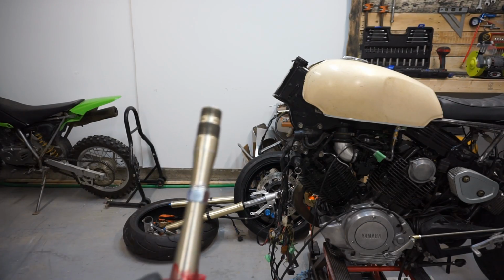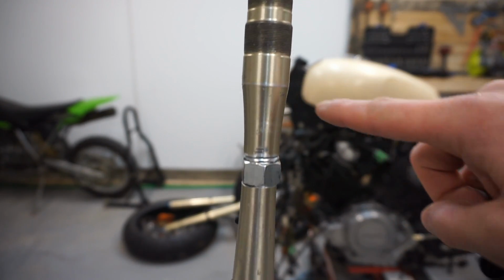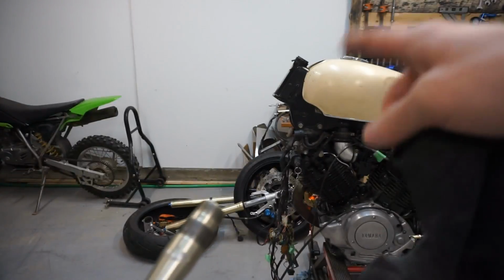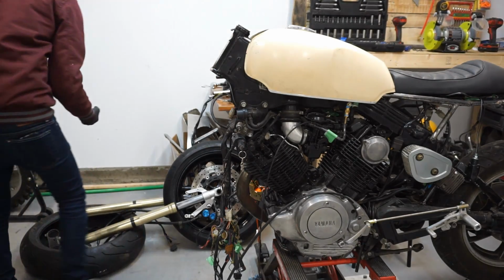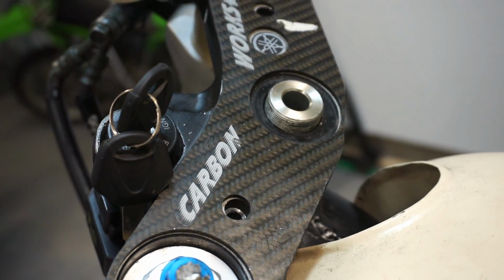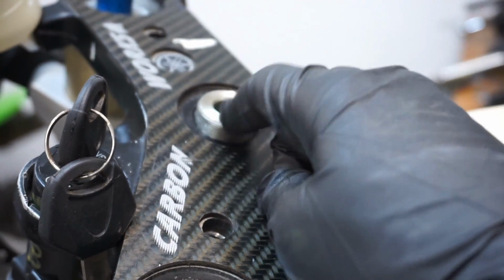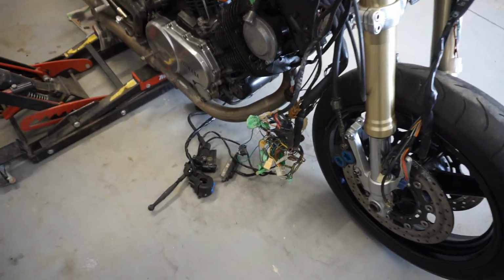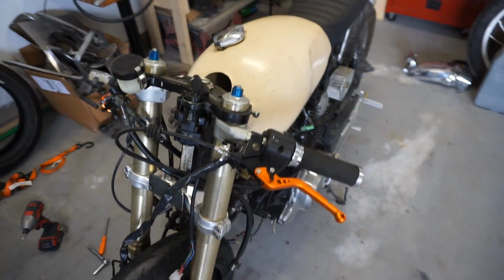Yamaha Virago XV920 Café Racer Build - Vlog #17 - R1 Front Fork Swap (Pt.2 of 2)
I got the stem back from the machine shop and mounted the new front end from the 1998 Yamaha R1 donor.  I also swapped on some new R6 levers instead of the stock R1 levers that are dated and ugly.

Want to get a wallet and cell phone holster of your own? and support my brand! It makes for an awesome riding accessory too! Discounts like this never happen!  Use the link below to make a purchase!

Give us a follow on IG @LD_WEST

Video Camera:
Sony Alpha A6000 with stock lens and no mic

Below is a list of all the items I bought for my build from off Amazon:

The $10 LED Integrated Rear Tail Light:

You will also need this for the all LED lights you plan to use on your build:

R6 Metal Hand Grips I'm using:

Headlight Brackets:

Cafe Racer Seat:

Carb Filters: